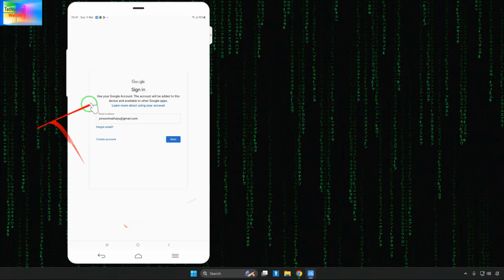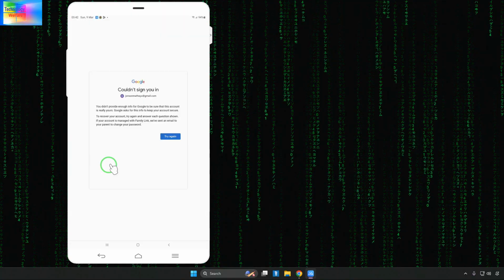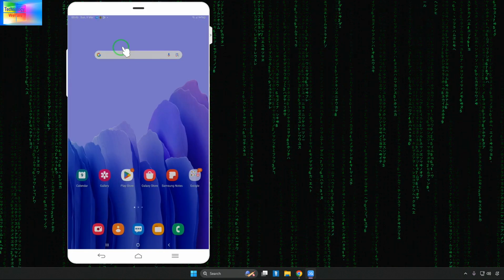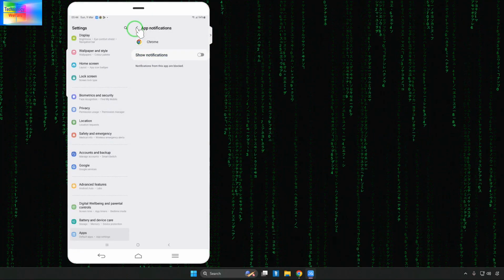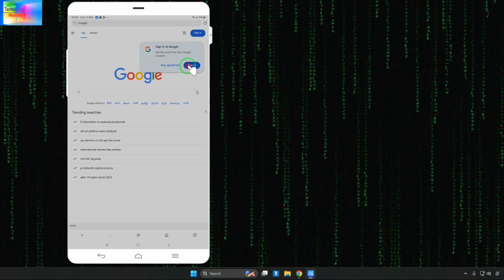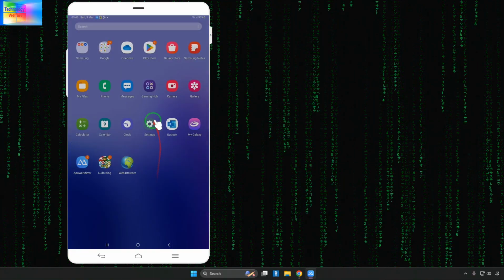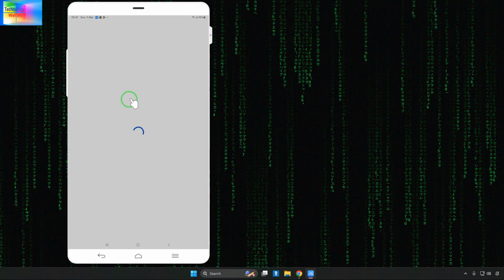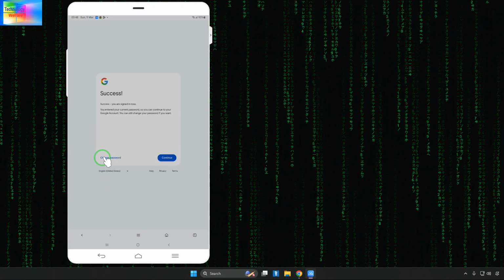How to Recover Your 📧 Gmail Account Without Password, Recovery Email, or Phone!✅ Updated Guide 2025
Locked out of your Gmail account with no password, phone number, or recovery email? Don’t panic—I’ll show you exactly how to get back in using Google’s official recovery methods!

🔍 In this video, you’ll learn:
✅ How to recover your Gmail account without access to your phone or email
✅ Step-by-step instructions for verifying your identity
✅ Alternative ways to reset your password
✅ What to do if Google denies your recovery request

⚠️ Important: This method is 100% safe & legal—no hacks, just real solutions!

📌 Helpful Links:
🔗 Google Account Recovery
🔗 Google Support

1. How to recover Gmail account, Gmail account recovery without phone number and email

2. How to recover Gmail id 2024 cant sign into Gmail

3. how can i recover my Gmail account without verification code?

4. gmail account recovery without phone number and email

5. how to recover gmail account without phone number and recovery email

6. google couldn't verify that this account belongs to you

7. gmail account recovery without phone number and email

8. how to recover gmail id without recovery email

9. how to recover google account without phone number and recovery email

10. how to recover google account without phone number and recovery email 2025

11. how to recover gmail account without verification code 2025

12. how can i recover my gmail account without verification code?

13. how can i recover my gmail account

14. how to recover gmail account without verification code?

15. recover gmail account without verification

16. reset gmail account without verification

17. google account recovery page verify identity

18.how to recover Gmail account without phone number and recovery email 2025

19. gmail account recovery problem

gmail

Technology Welfare
KEEP SUPPORTING